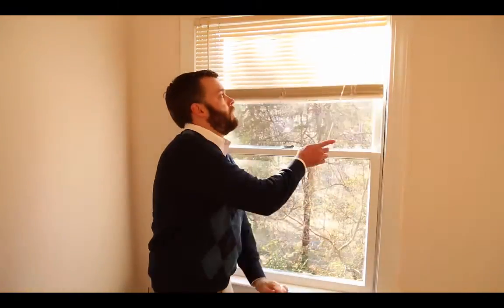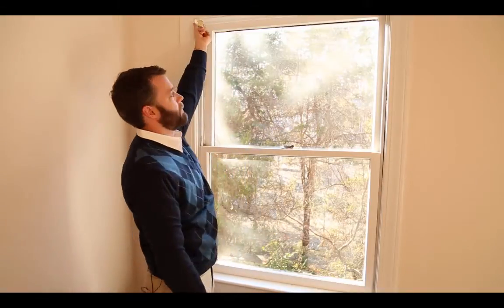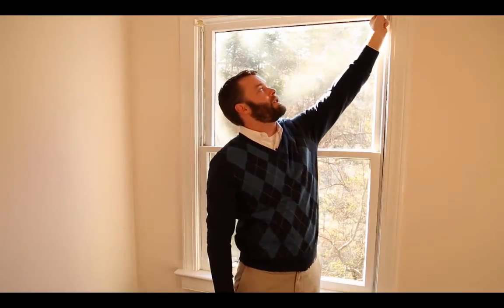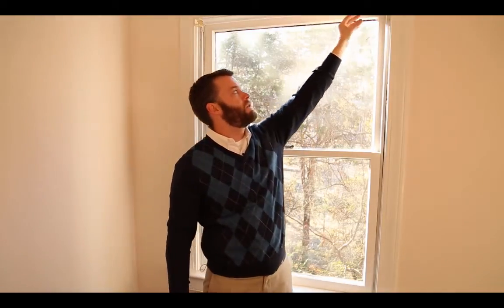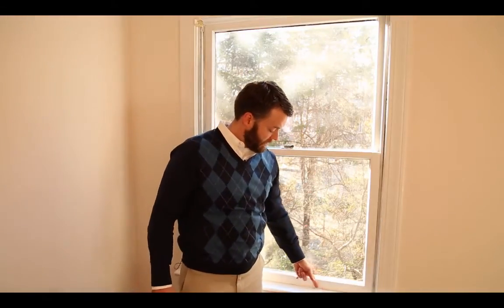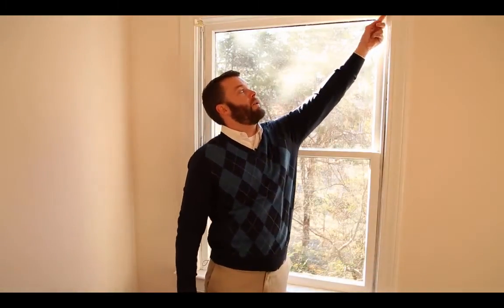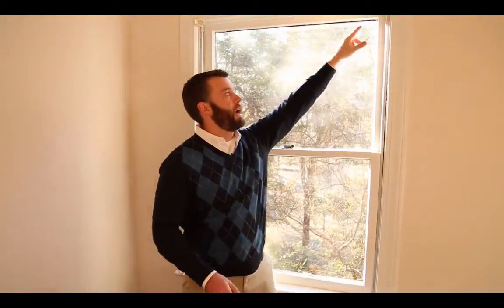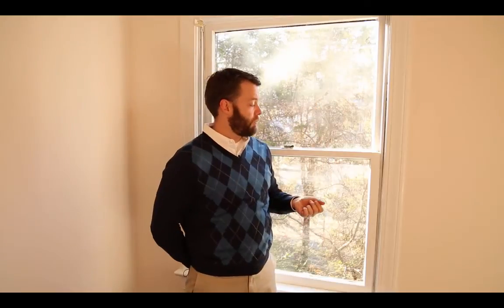Will Blinds Fit After New Windows Are Installed?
It's our goal to be the very best source of replacement window information on the entire internet.  It's going to be a fun one.

If you'd like to get a completely free quote for your project from my company check out this If we don't serve your area we just may have a local company that we recommend.

If you're still in the researching phase you can find the best source of replacement window information on the entire internet

Here we'll show you how to tell if your old blinds curtains or shades will fit back up after new replacement windows are installed.  Window treatments can be expensive and you'll want to be sure yours will still fit after you get new windows.